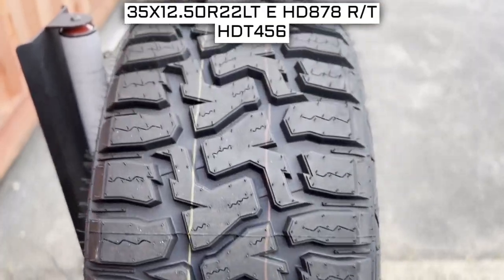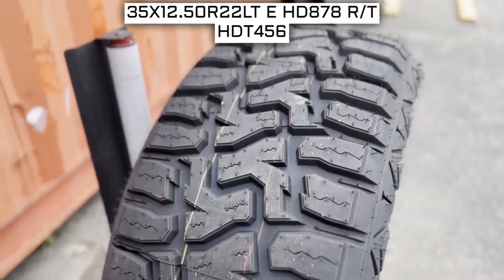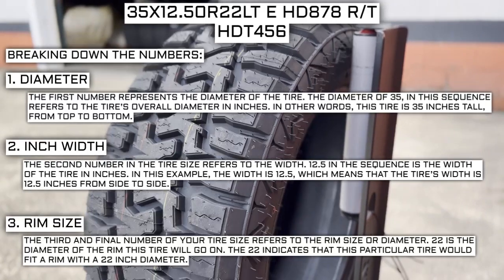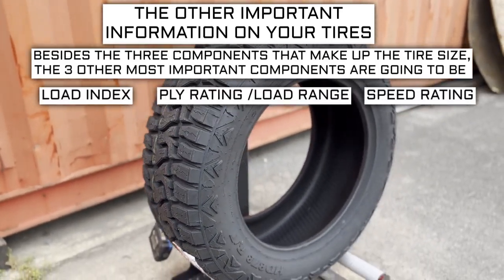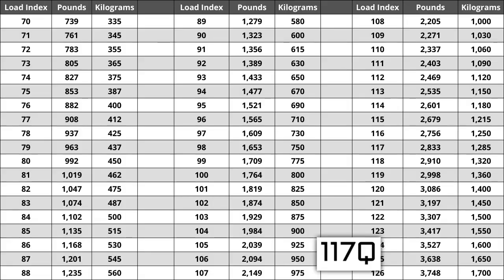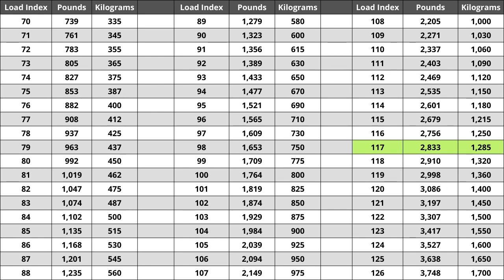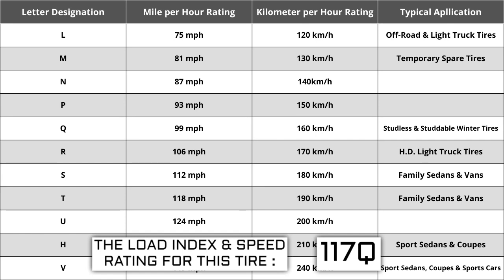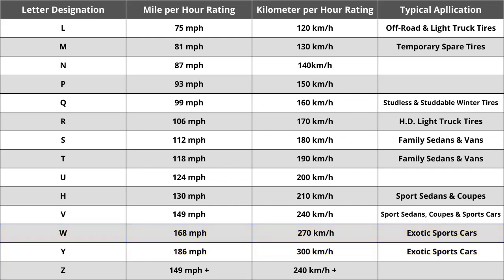Tire Overview- Haida RT 35x12.50r22 10 ply Sku- HDT456 and where to order!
Overview of the 35x12.50r22 10 ply Haida Hd878 R/T tire! Part number HDT456 and where to buy!